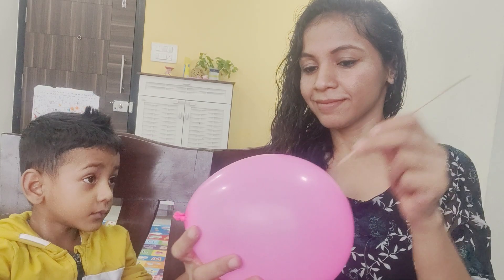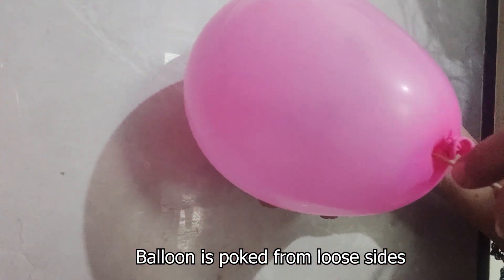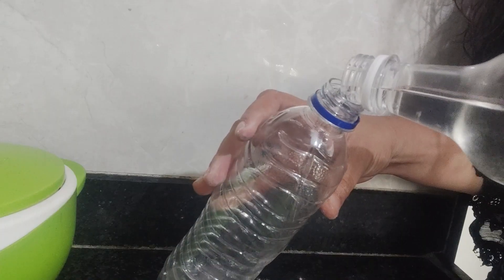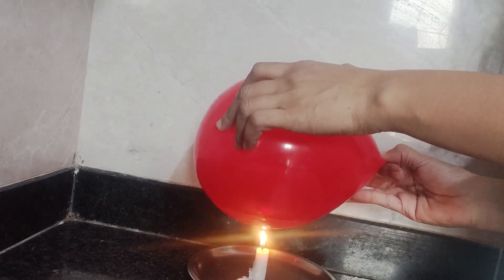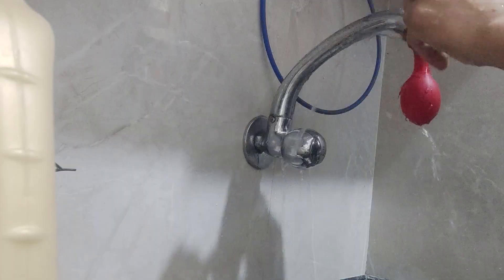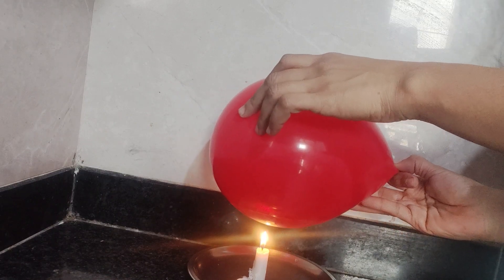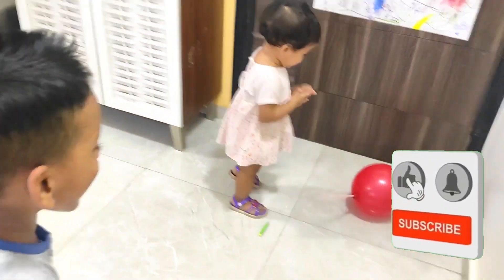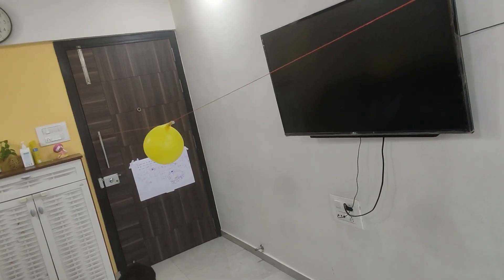Easy science experiments for kids | Science and fun | Balloon Experiments | Easy Explanation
Queries 👇
What are some simple science experiment?
What are the top 10 science experiments?
What science experiments can kids do?
What are good experiment questions?
101 inventions that changed the world
Experiments
Mind blowing experiments
10 amazing experiments with water
Any experiments
Paper experiments

I'm Ishrat Nawaz, a mother of 24 weeks micro preemie. We have been through a lot after our preemie's birth, I was concerned that if my child doesn't grow up like normal children then I took parenting classes for months and learnt every child is born a genius and can grow up to be a genius.
How to raise a baby so the baby can reach her/his maximum potential.

Through this channel I want to spread awareness about preterm birth, pregnancy care and excellent care, growth & development of babies.

Note: Parents should not seek any kind of diagnosis and treatment on this page, diagnosis and treatments should be delivered by medical professionals at the appropriate venue.